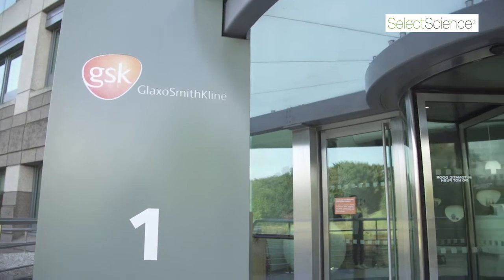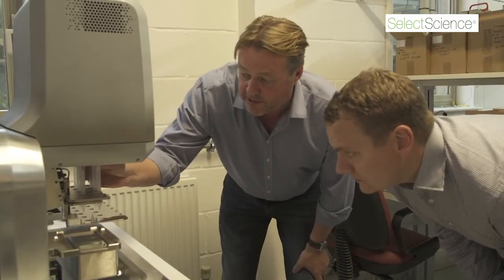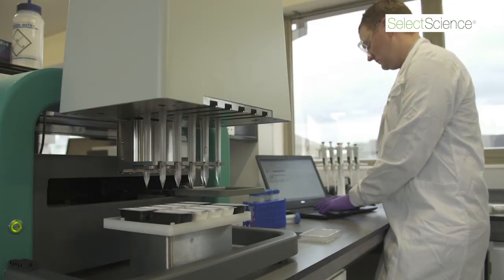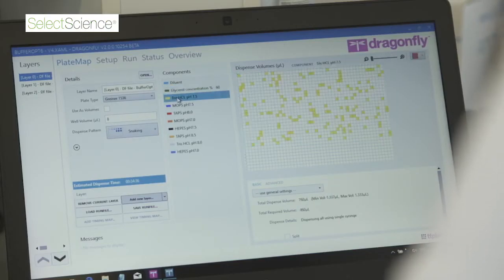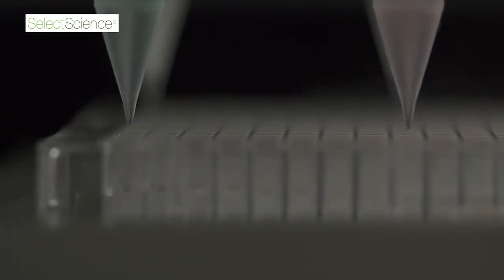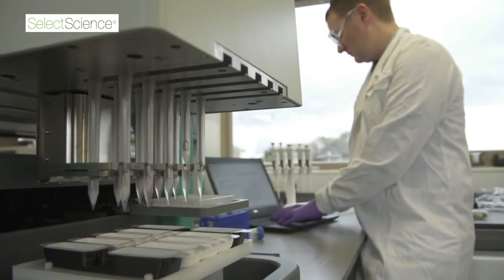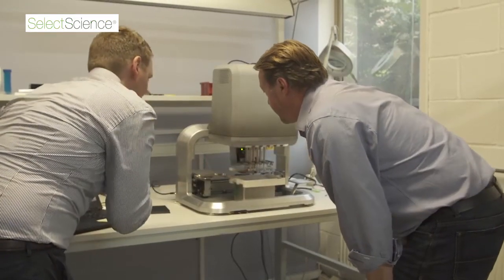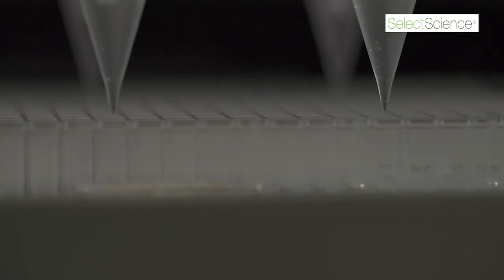GSK collaboration with SPT Labtech to accelerate life science research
Watch the interview with Melanie Leveridge, Head Screening, Profiling & Mechanistic Biology, GSK and her team about their collaborative work with us in the development of our dragonfly discovery.

Find out more about dragonfly discovery